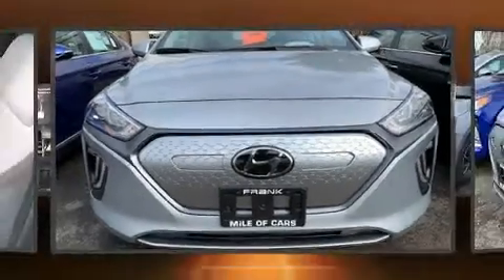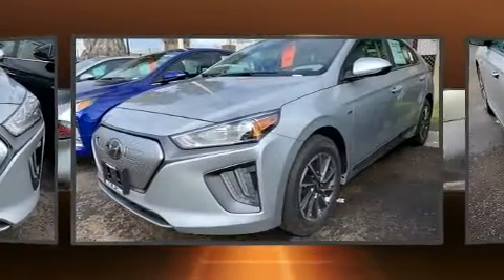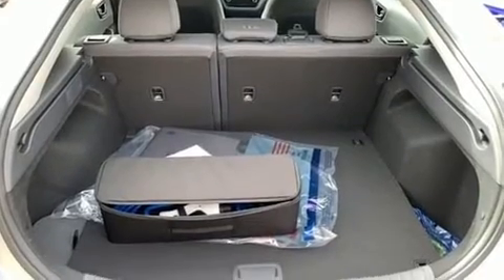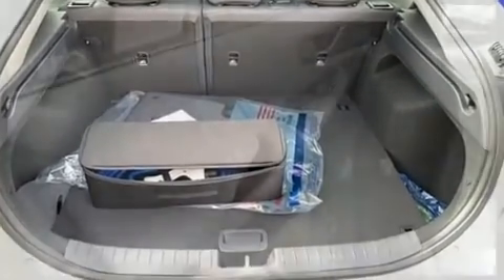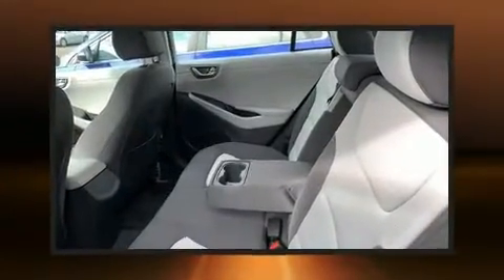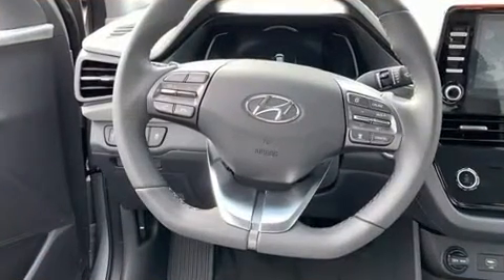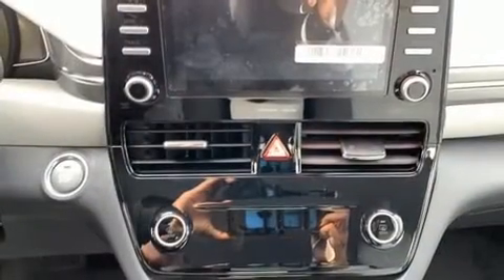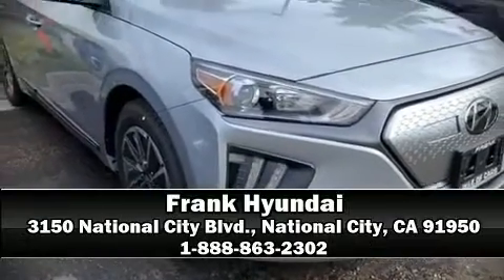2020 Hyundai Ioniq EV SE in National City, CA 91950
Frank Hyundai
3150 National City Blvd.

Step into the 2020 Ioniq Electric. This 4 door, 5 passenger hatchback is ready to drive off the showroom floor! Comfort and convenience were prioritized within, evidenced by amenities such as: a trip computer, heated seats, fully automatic headlights, lane departure warning, power windows, an overhead console, and cruise control. Storage solutions are integrated throughout the interior, demonstrating thoughtful attention to detail. Audio features include an AM/FM radio, steering wheel mounted audio controls, and 6 speakers, enhancing the audio experience throughout the interior. Hyundai also prioritized safety and security by including: dual front impact airbags with occupant sensing airbag, front side impact airbags, traction control, brake assist, a panic alarm, an emergency communication system, and 4 wheel disc brakes with ABS. Various mechanical systems are monitored by electronic stability control, keeping you on your intended path. Our sales reps are knowledgeable and professional. They'll work with you to find the right vehicle at a price you can afford.